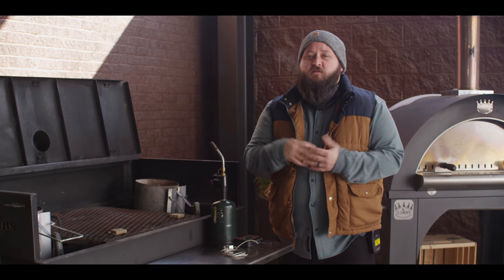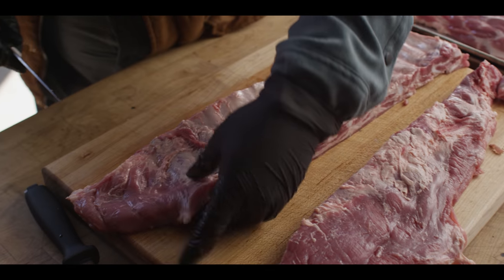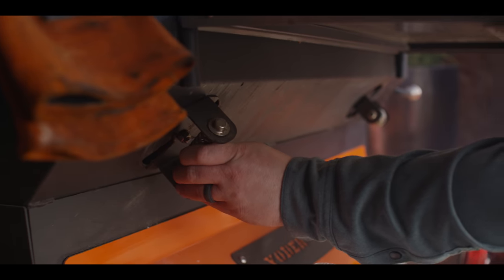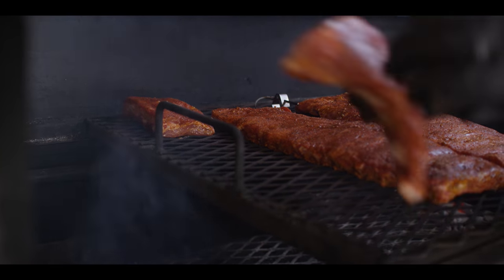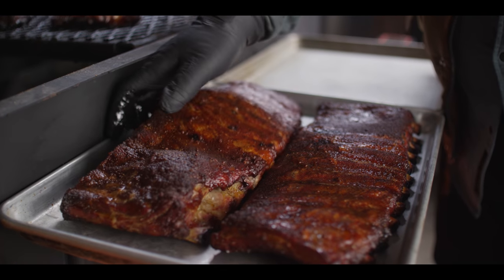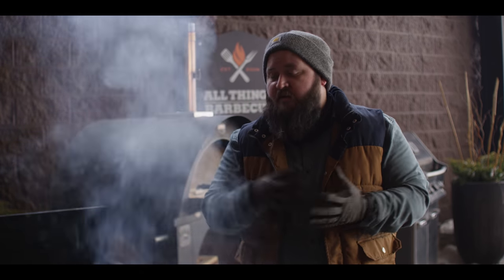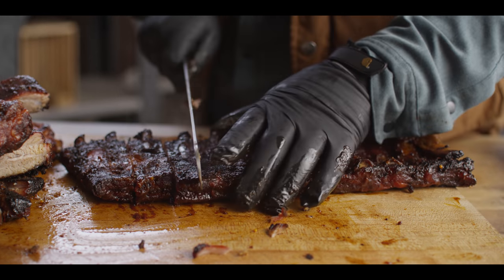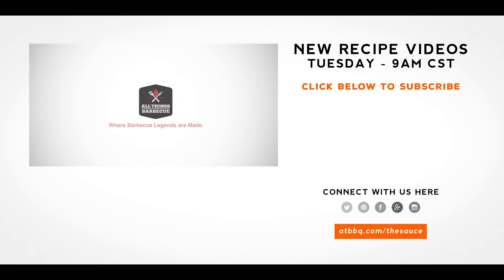Barbecue Pork Spare Ribs on the Yoder Smokers Flat-Top Charcoal Grill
Chef Tom fires up the Yoder Smokers Flattop Charcoal Grill for a rundown on how to smoke Barbecue Pork Spare Ribs over indirect heat in a charcoal grill.

*** TIME STAMPS ***
00:00 Intro
00:39 Firing Up the Grill
01:36 Trimming the Spare Ribs
05:03 Seasoning the Spare Ribs
06:56 Smoking the Spare Ribs
08:46 Foil-Wrapping the Spare Ribs
11:24 Finishing Touches
12:09 Saucing the Ribs
12:59 Slicing the Ribs
13:47 Let's Have a Taste
15:22 Outro